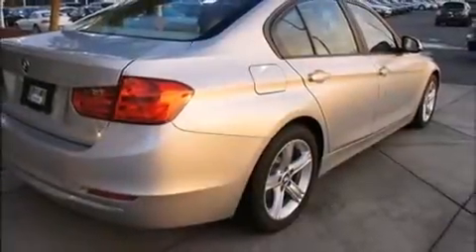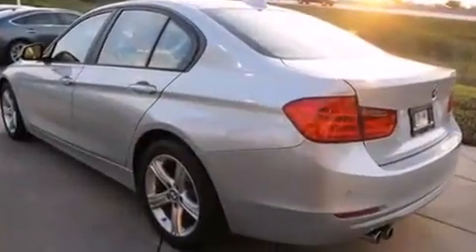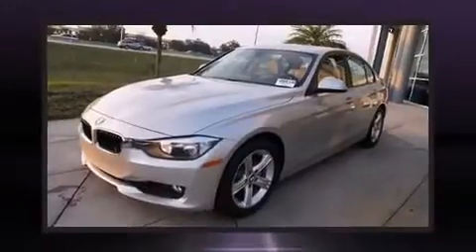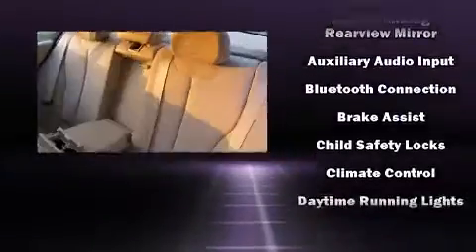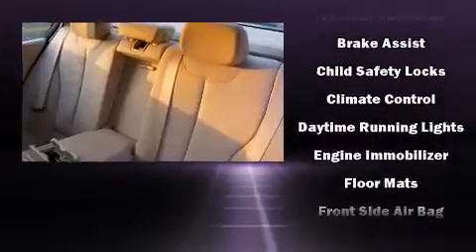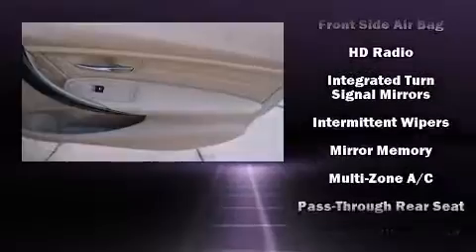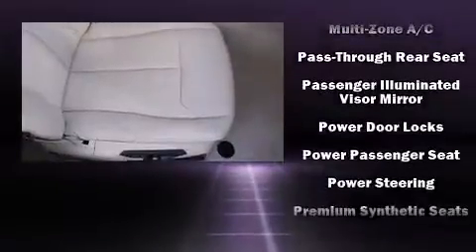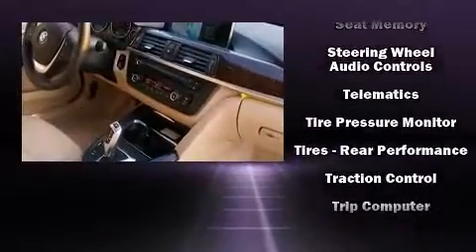2014 BMW 3 Series 328i in Winter Park, FL 32789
Discerning drivers will appreciate the 2014 BMW 328i. This 4 door, 5 passenger sedan has just over 15,000 miles! It features an automatic transmission, rear-wheel drive, and a 2 liter 4 cylinder engine. Turbocharger technology provides forced air induction, enhancing performance while preserving fuel economy. BMW prioritized practicality, efficiency, and style by including: front and rear reading lights, speed sensitive wipers, a built-in garage door transmitter, an automatic dimming rear-view mirror, an outside temperature display, tilt and telescoping steering wheel, and power front seats. BMW also prioritized safety and security with features such as: dual front impact airbags, head curtain airbags, traction control, anti-whiplash front head restraints, ignition disabling, an emergency communication system, and 4 wheel disc brakes with ABS. Brake assist technology provides extra pressure when applying the brakes. We pride ourselves on providing excellent customer service. Please don't hesitate to give us a call.